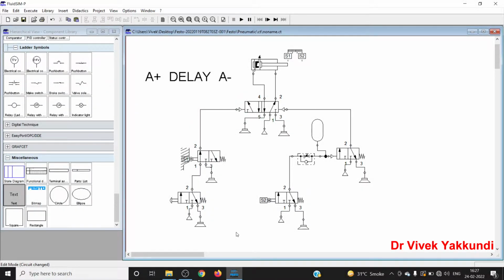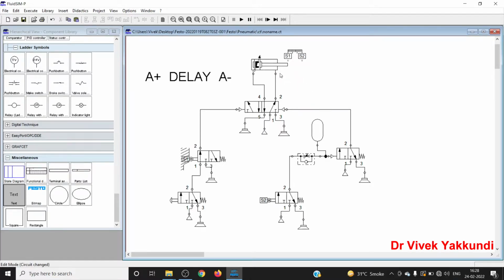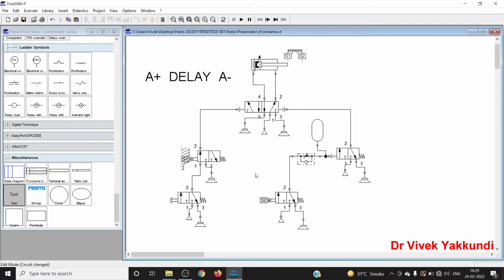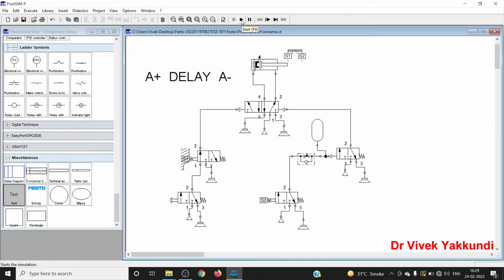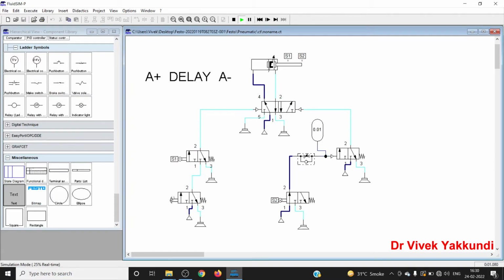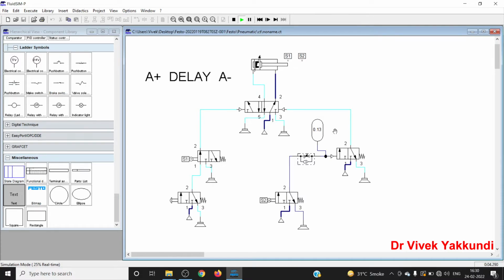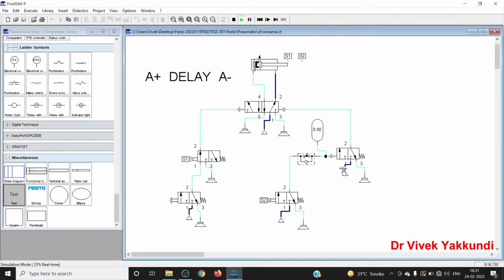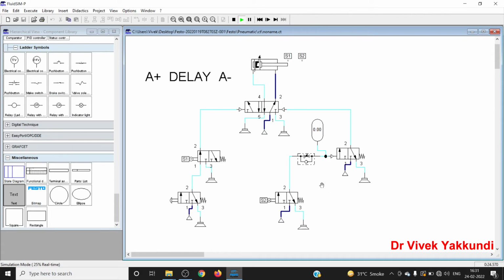Pneumatic Time Delay (A+ DELAY A-) By Dr Vivek Yakkundi